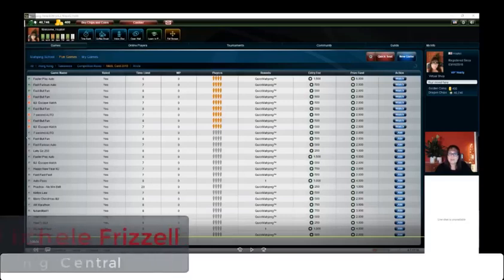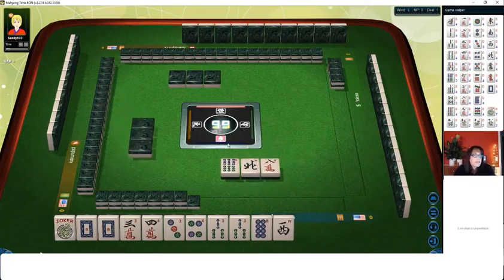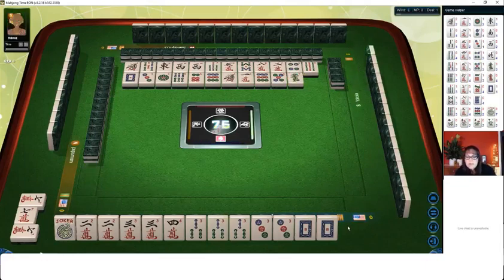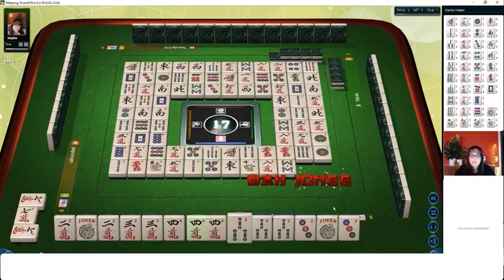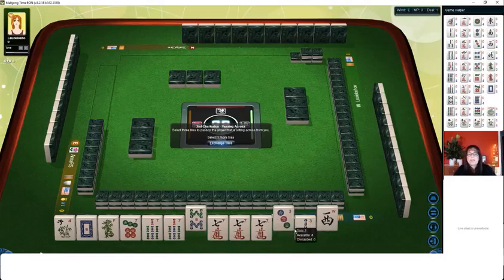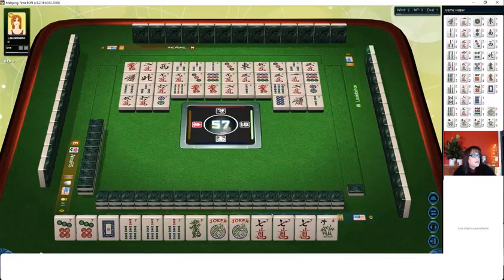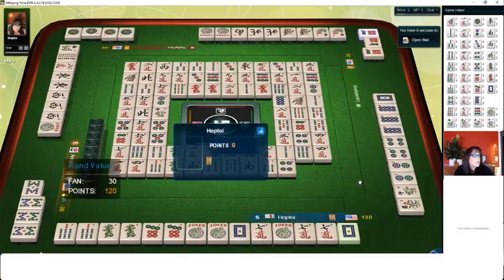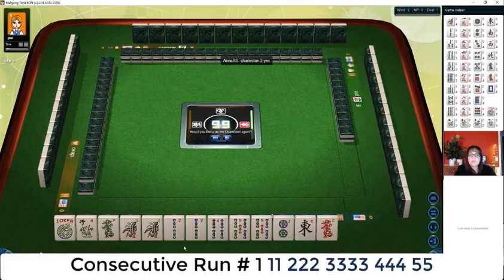National Mah Jongg League Let's Play Live Stream for Beginners 20200114 REPOST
This Mahjong Time livestream will be dedicated to American Mah Jongg using National Mah Jongg League rules.  During livestreams, most of the chit chat is game commentary but there will also a lot of socializing while games are being played.  If you are not interested in the socializing, you will probably enjoy Strategy Theory videos more which are not done live so there is no socializing.

Game 1 00:01:49
Game 2 00:16:30
Game 3 00:31:50
Game 4 00:46:50
Game 5 00:57:28
Game 6 01:19:20

Michele Frizzell
Instructor, Author, Speaker
6175 Hickory Flat Hwy Ste 110-335